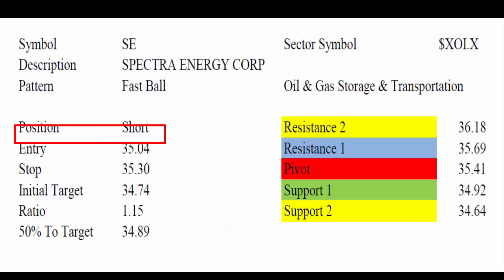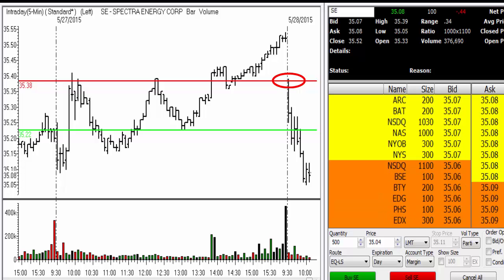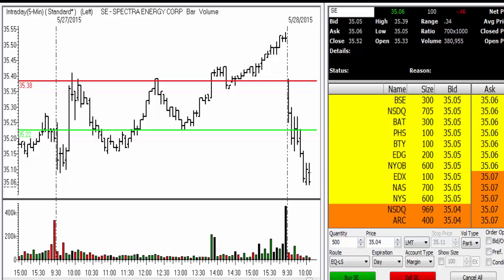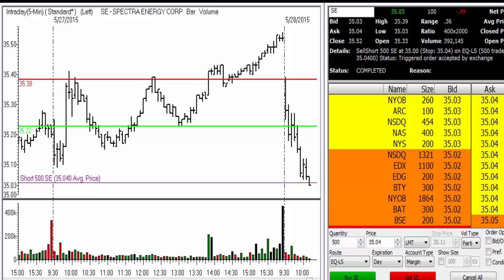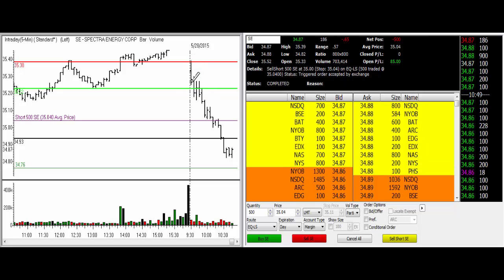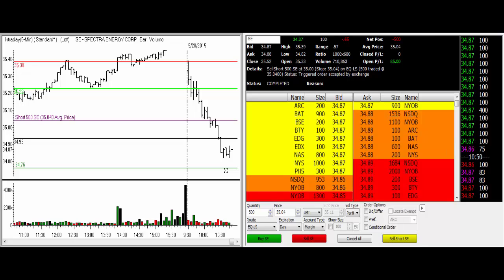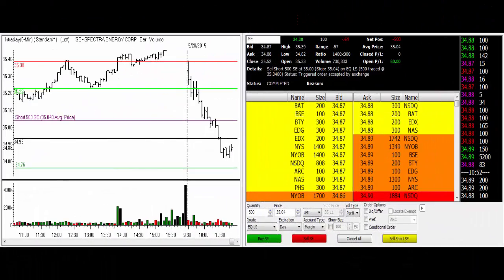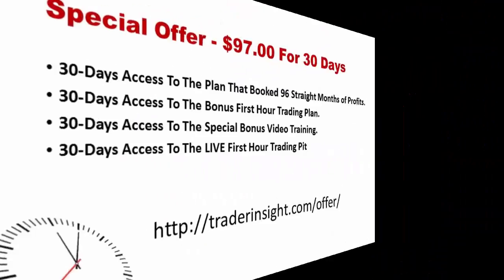Holding Promising Setups Over For Tomorrow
Sometimes a good setup does not trigger as planned.  When this happens, we hold them over for the next session.  We generally get good results, as seen in this trade in Spectra Energy (SE)